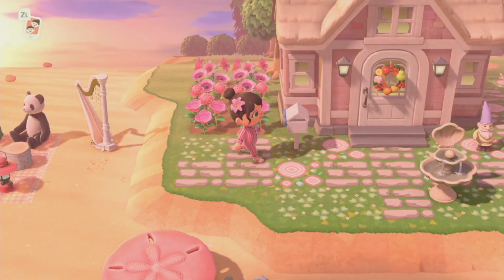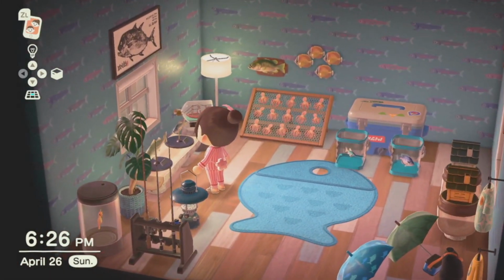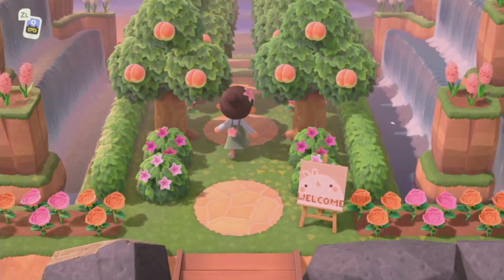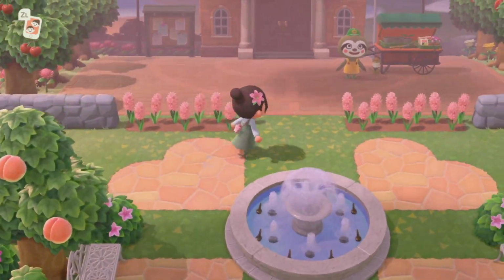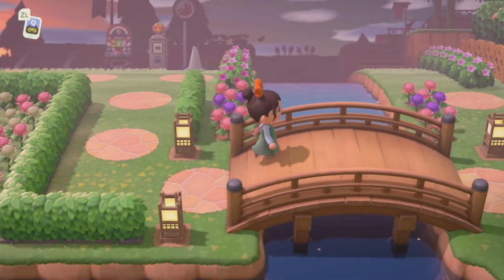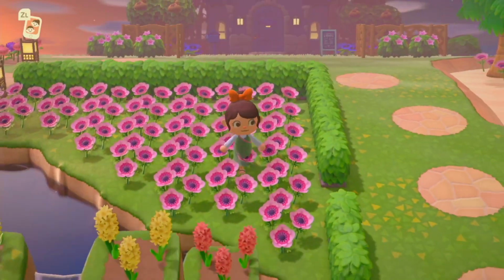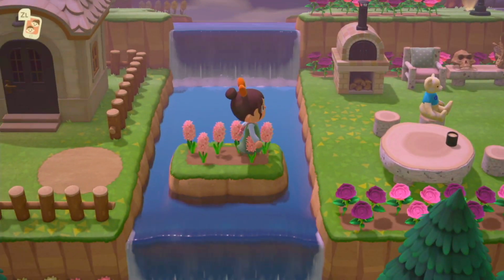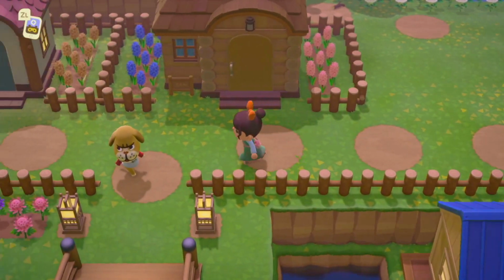Updated 5 star Island Tour of Ooo Island - Animal Crossing New Horizons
⇊ below are all of my links ⇊
(I mostly use twitter)